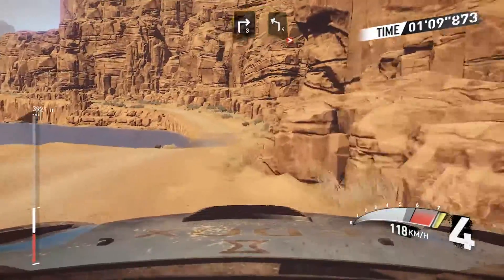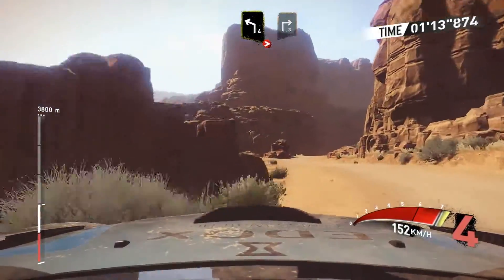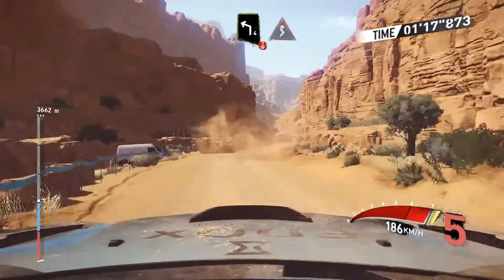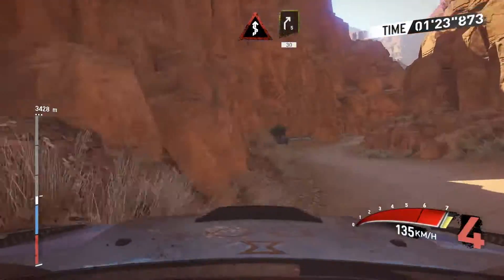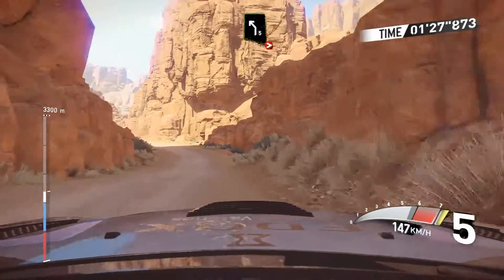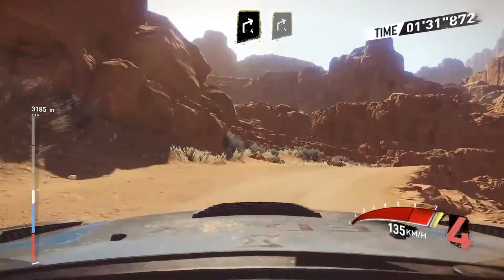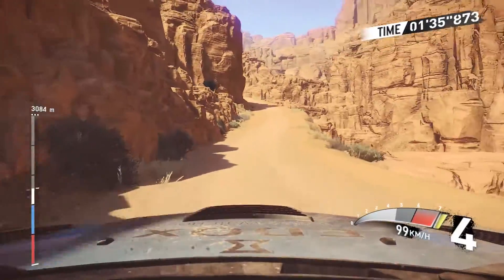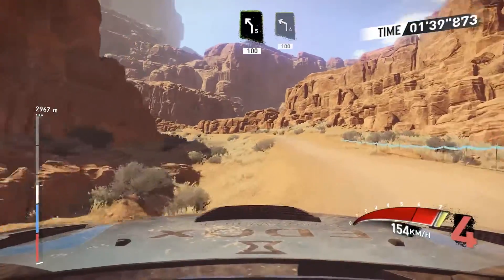V Rally 4 Monument valley Stage 1 3.07'501 WR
Again there is more time to be saved with cleaner lines. But I'm pretty happy with this time.